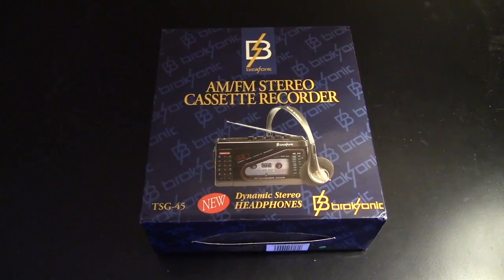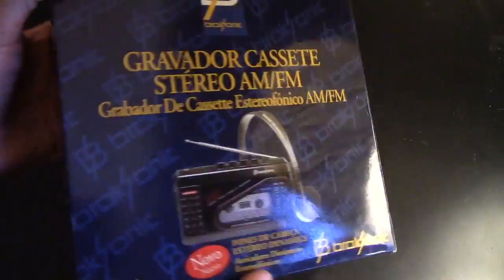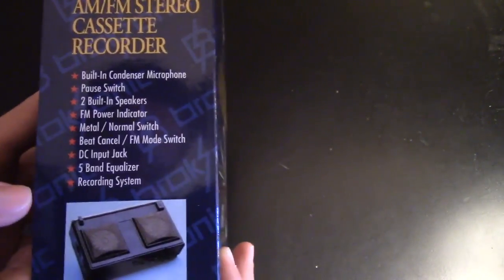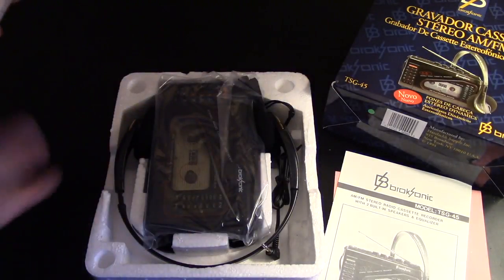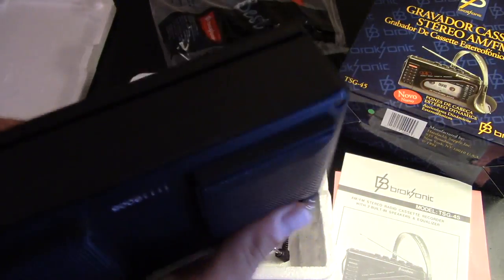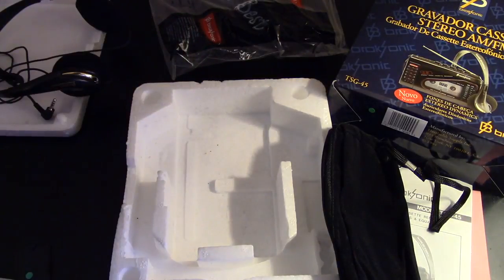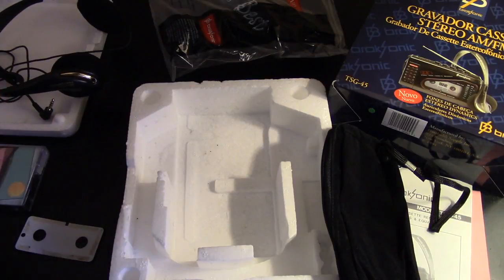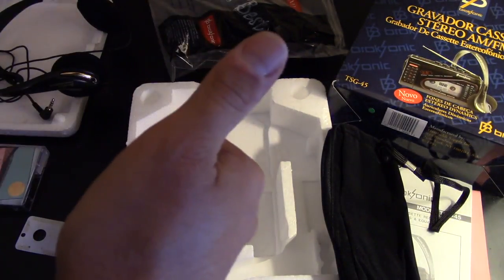Unboxing a new cassette player the Broksonic TSG-45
if you purchase the cassette player they will still honor the warranty all these years later!!

This cassette player is definitely a excellent deal.
with a five band equalizer not found in any other cassette player on the market today!!
Also with a high-quality sound you cannot go wrong.

Here is the description of this player from Amazon

Carry and enjoy AM/FM Radio and Cassette virtually anywhere with the Walkman Radio/Cassette Player.
You can use the built-in speaker or attach headphones. Whether you're listening to books on tape, purchasing vintage cassette tapes, or you've just revisited a collection of your old mix tapes this handheld stereo cassette player is perfect for you. Weighing in at only a few ounces the walkman is lightweight and portable.

It comes with several functions, like play, rewind fast forward, stop and auto stop. You can also record on cassette with the built -in microphone. Listen to your favorite radio stations, stereo music, or cassette tapes with the included turbo stereo headphones.

Also perfect for severe weather conditions or power outages or for the garage, porch, or anywhere around the house, this handy portable radio delivers crisp sound and simplified controls. The external antenna can extend "to help you find your favorite station. The radio has an analog display and uses three AA batteries. It includes a carrying strap.